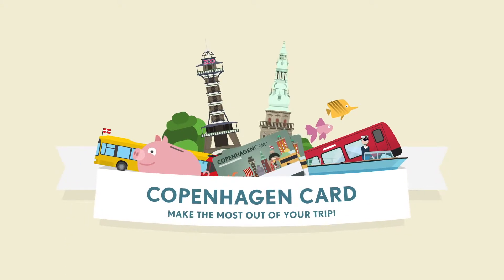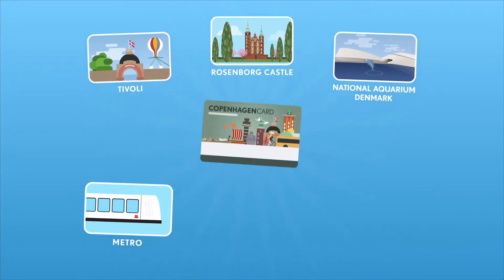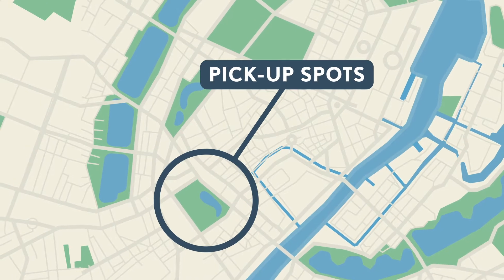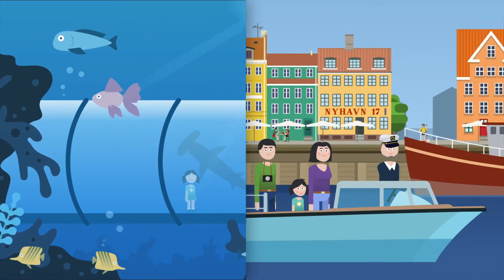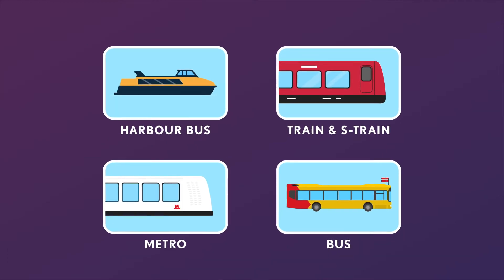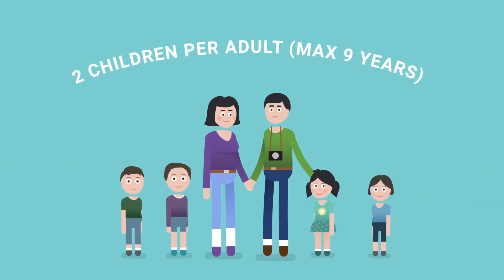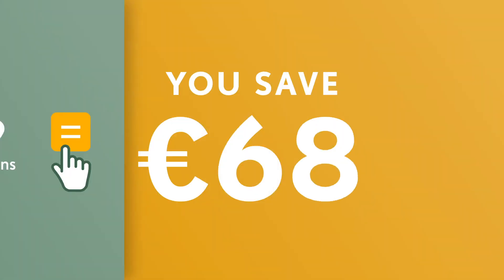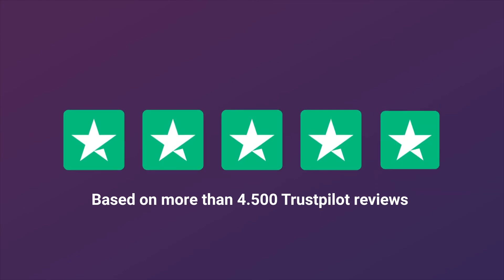Copenhagen Card - Make The Most Out Of Your Trip